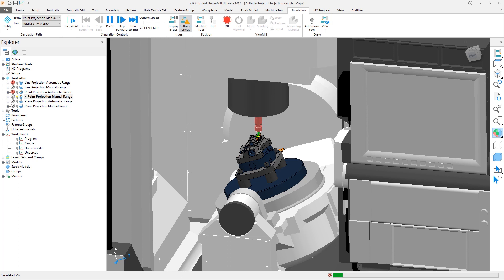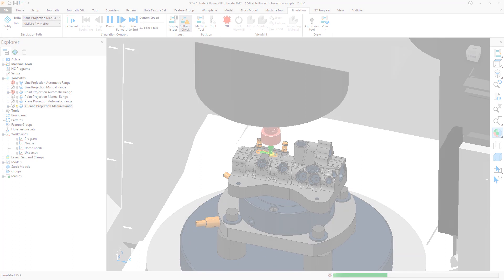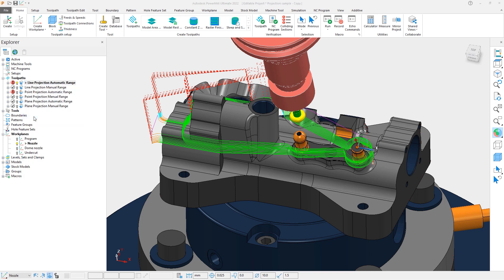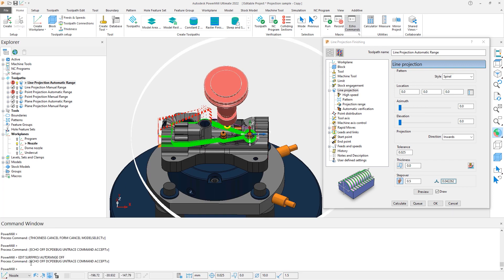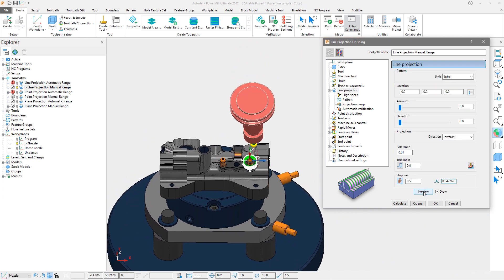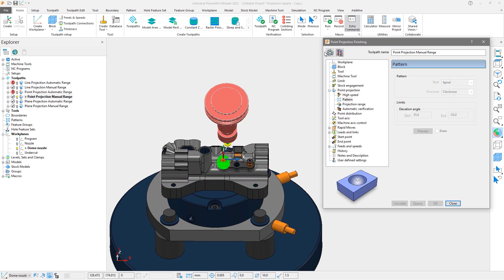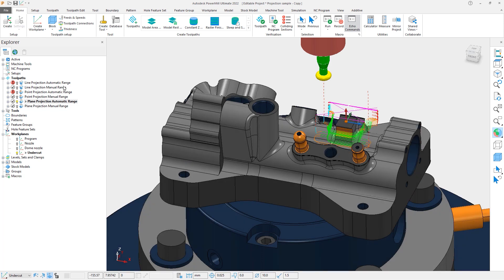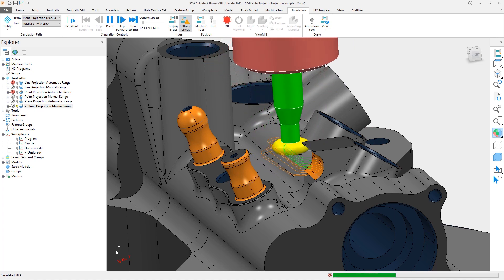Enhanced Projection Finishing Tutorial - Autodesk Fusion 360 with PowerMill 2022.1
Projection Finishing is a powerful programming tool to help create toolpaths to machine features on complex parts. PowerMill 2022.1 now includes additional options for Line, Plane, and Point Projection toolpaths that allow you to manually define the projection range of your toolpaths. This provides even greater control over the extent of CNC machining that will be created and reduce the need for manual toolpath limiting after calculation.